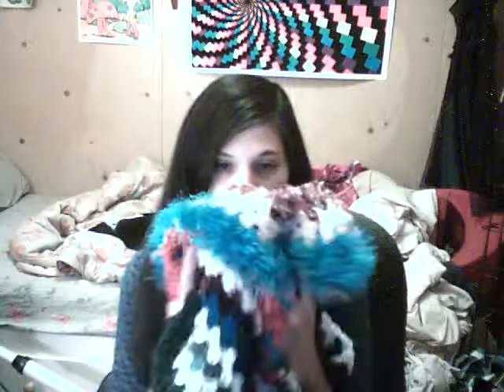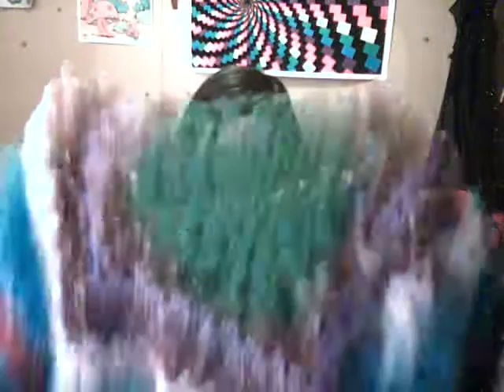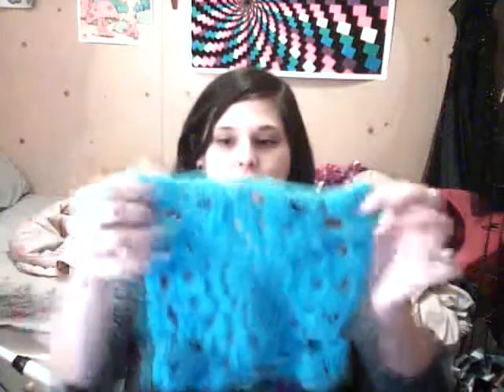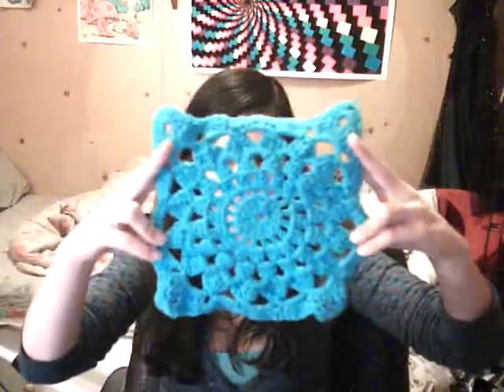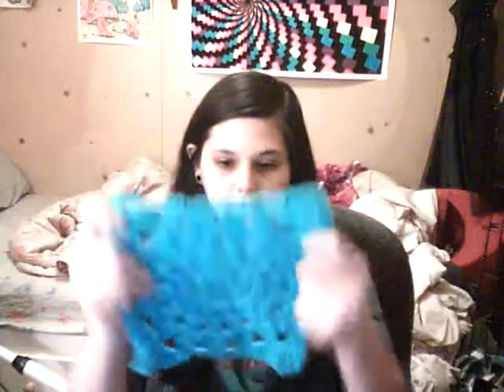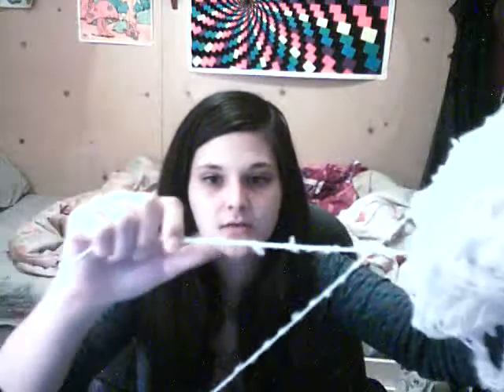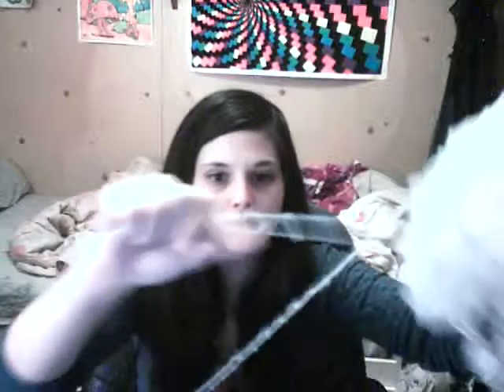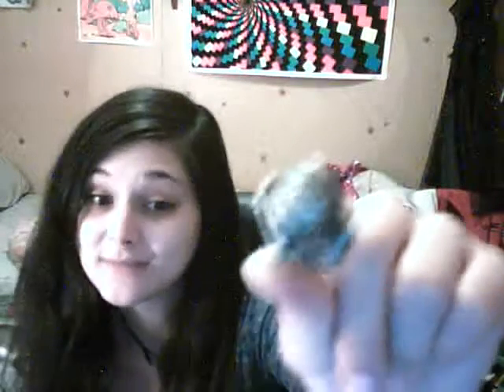TTMT #21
I'm back after a very long time away! Of blankets, trinkets, cross stitch, and other sundry things. Sorry it's so very very long, I tried my best to cut out the rambly bits. I still have a LOT to show so expect that next week!